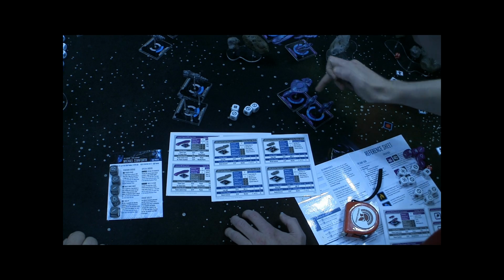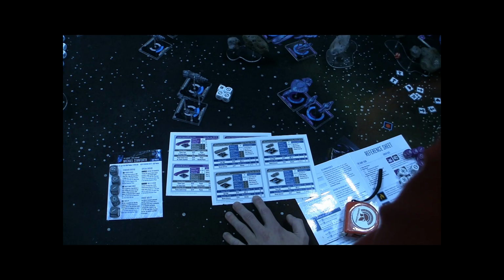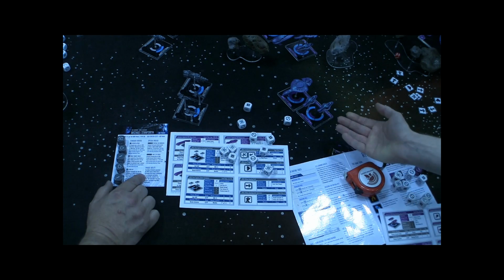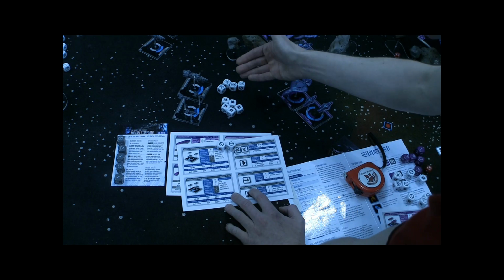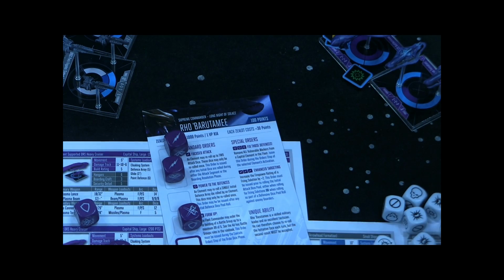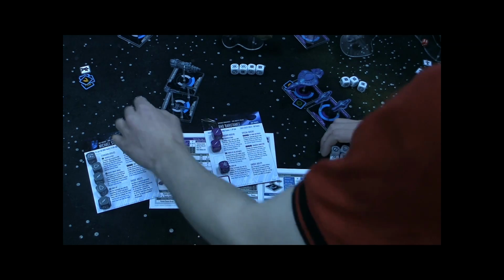HALO Demo @ Gen Con 2015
Martin from Spartan Games runs us through a demo at Gen Con 2015 for the new miniatures game HALO.